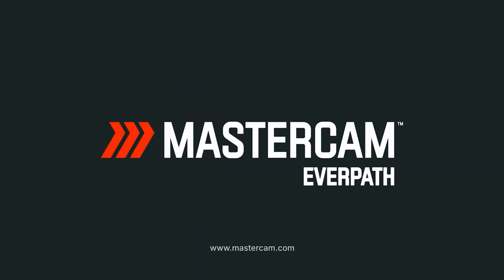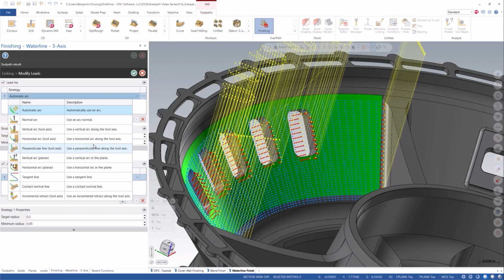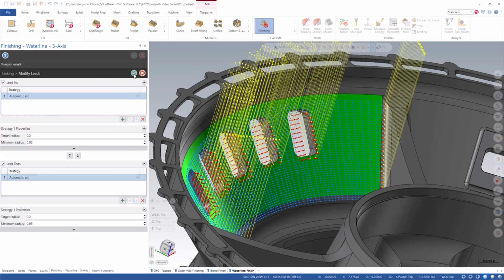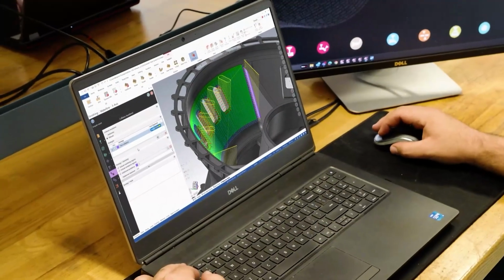Mastercam launches EverPath Beta for faster, simpler CNC programming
Discover EverPath Technology Beta - the next generation of Mastercam software, built to make CNC programming faster, simpler, and more flexible.